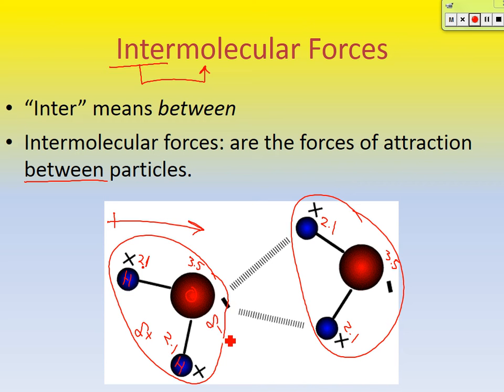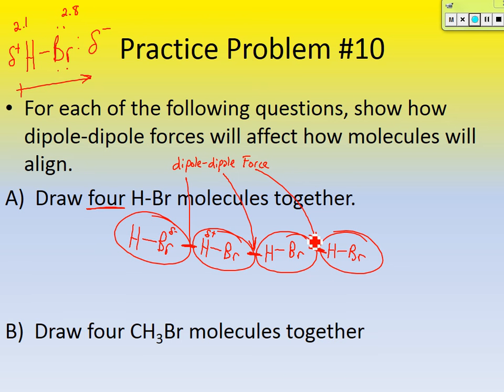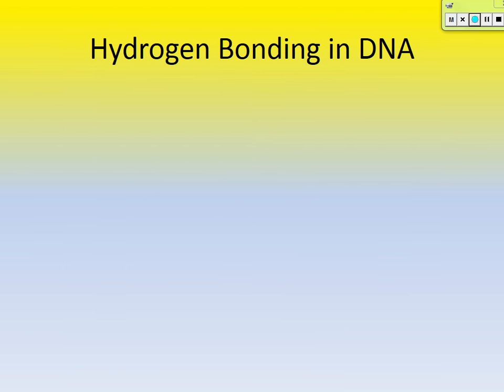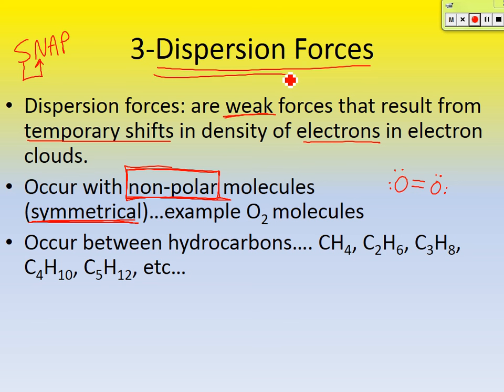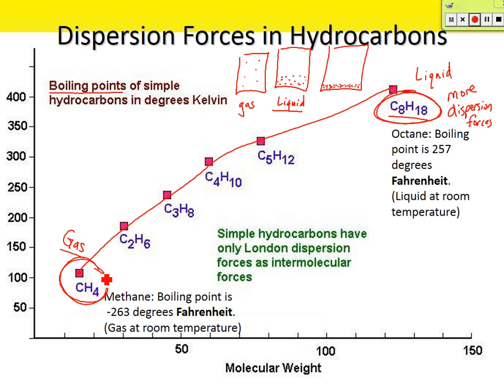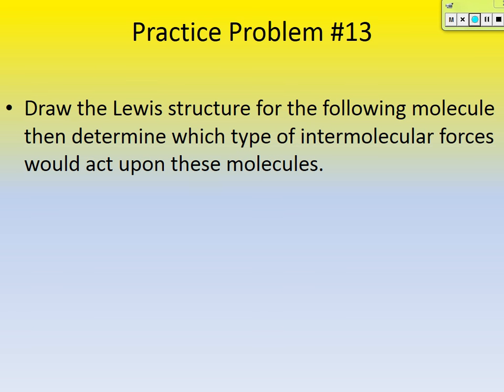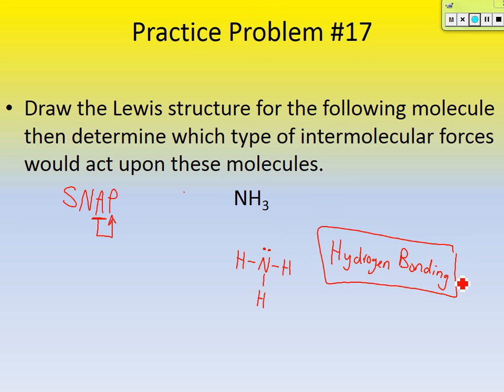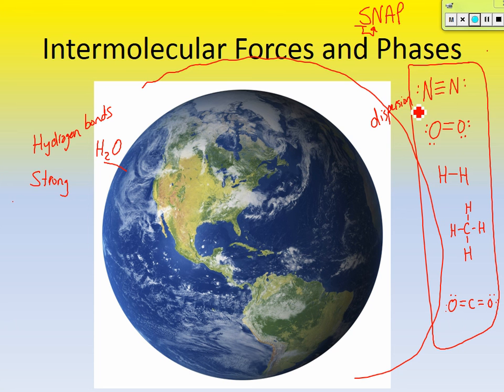Intermolecular Forces. (Chemistry Ch. 9, Part 2)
Learn about the three types of intermolecular forces: Dipole-Dipole Forces, Hydrogen Bonds, and Dispersion Forces.  Also learn how to determine what type of intermolecular force exist for a particular molecule.  (Chemistry Ch. 9, Part 2)